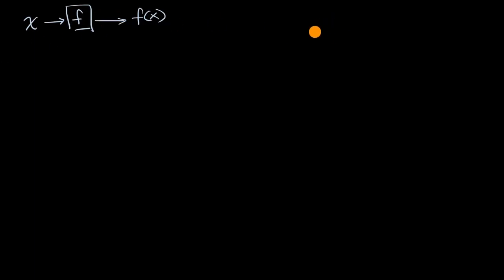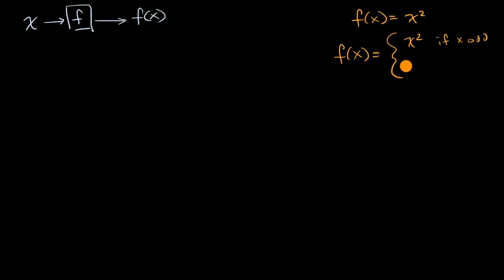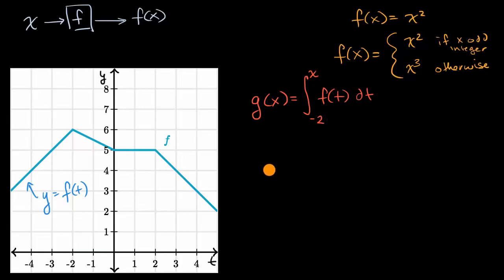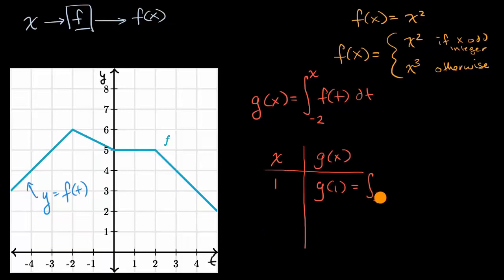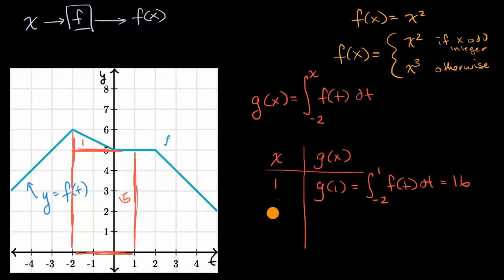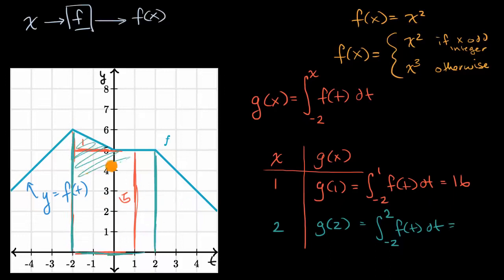Math Integral Calculus - Functions defined by definite integrals accumulation functi